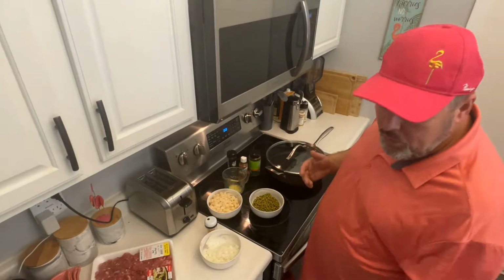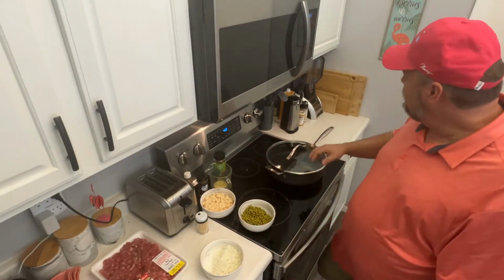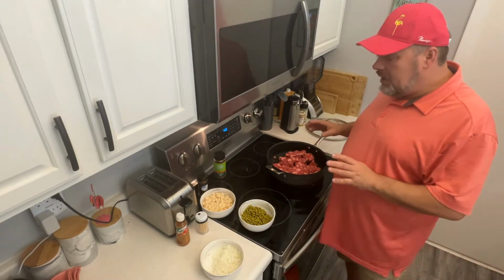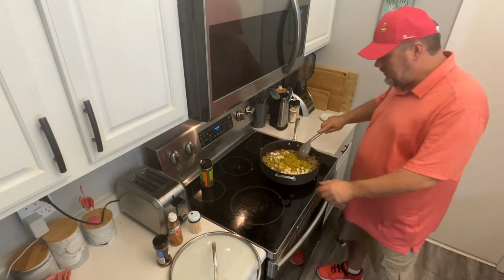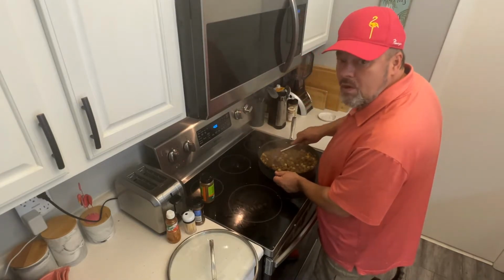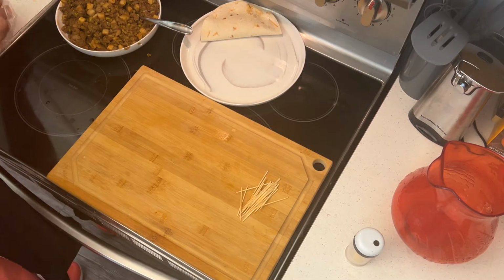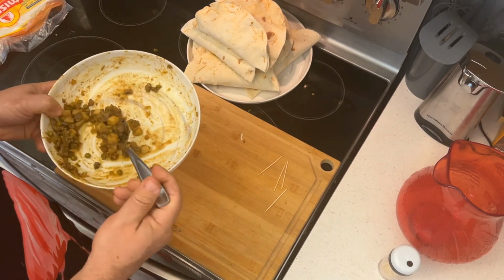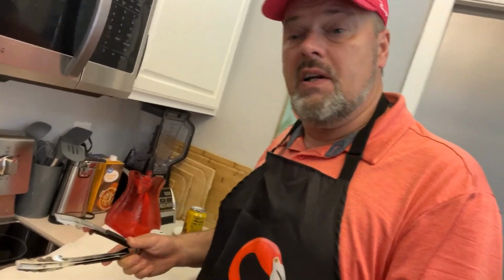How to make Fried Flour Steak Tacos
This is one of my family's all-time favorites.